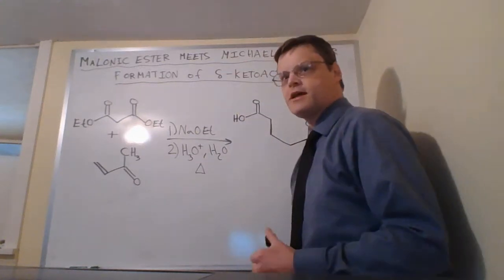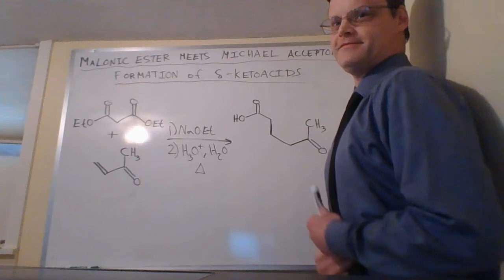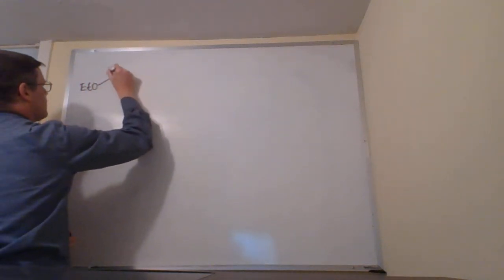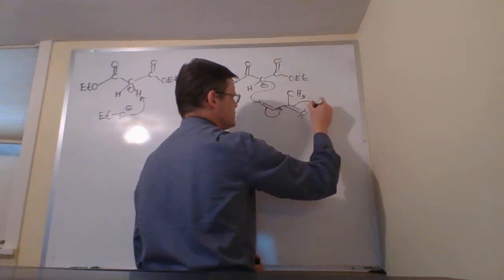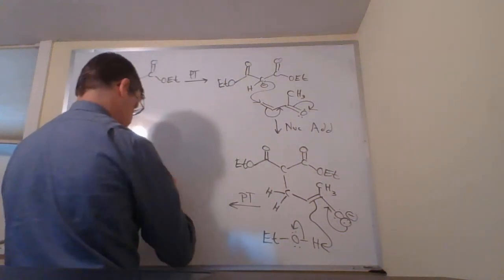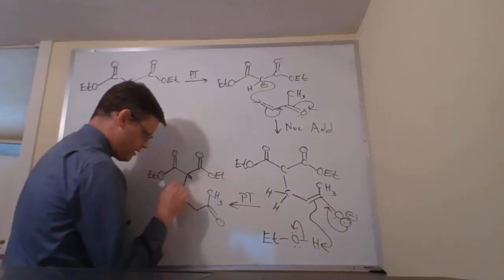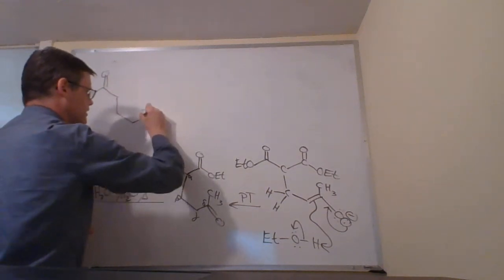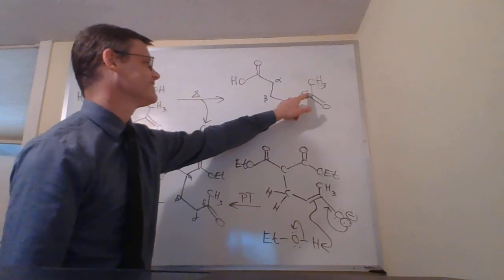Michael Reaction, Part 2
What do you get when you cross  a Malonic Ester Synthesis with a Michael Addition?  Answer: This video!